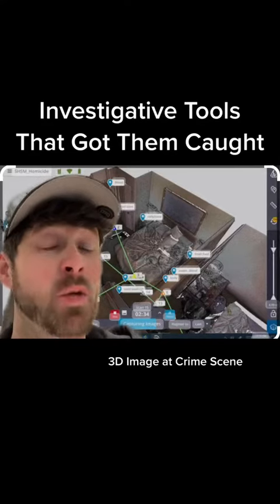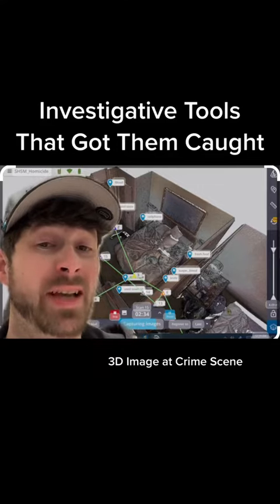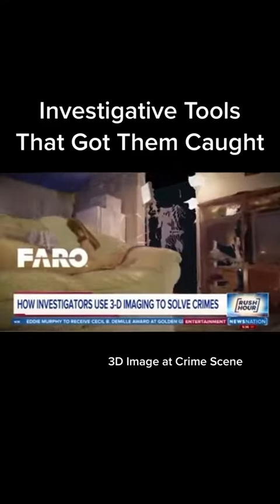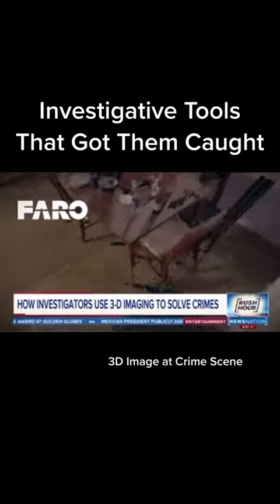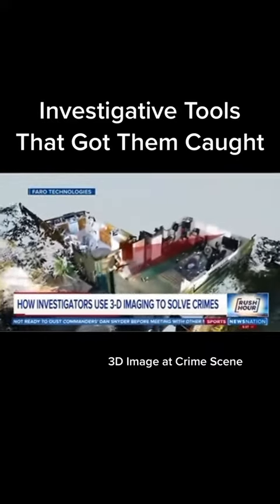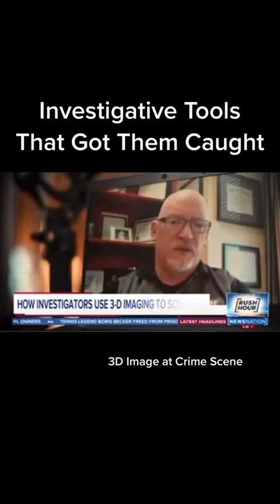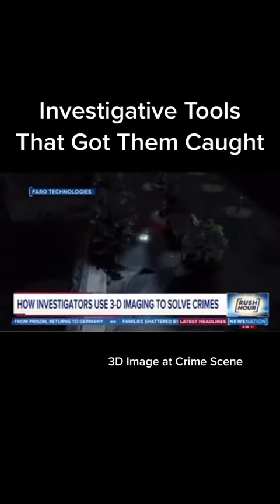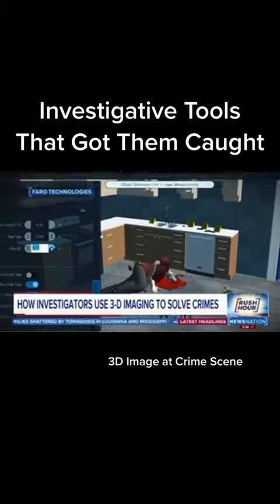Investigative Tools That Got Them Caught | 3D Imaging at Crime Scenes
This technology is used by many police agencies these days, including the recent Idaho murders investigation. Take a look at how it is used at a crime scene.